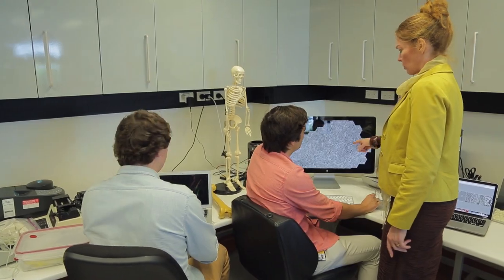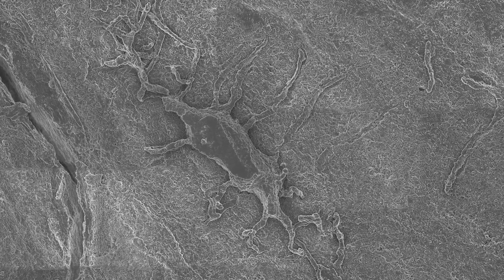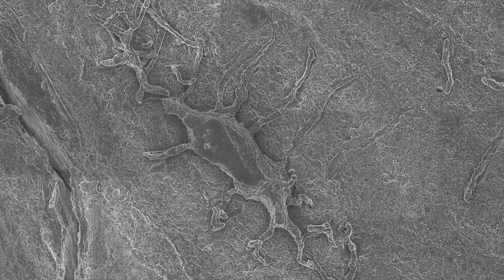Mapping the Body using the Google Maps API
Using previously top secret technology, Prof Melissa Knothe Tate and her team at UNSW Biomedical Engineering are zooming in and out of the human body right down to single cells, just as you would with Google maps.  Starting with the knee joint, the researchers can figure out how cells behave and impact on conditions like osteoarthritis.

Try zooming in on a hip bone using this tool. Use the zoom buttons on the bottom right :

UNSWTV is the official channel of UNSW Australia (the University of New South Wales), a powerhouse of cutting-edge research and teaching in the Asia-Pacific based in Sydney.  Innovation, technology and creativity are at the heart of what we do.  UNSW is recognised as the Australian university with the strongest links to industry and claims the largest proportion of alumni in top CEO positions.  With more than 50,000 students from more than 120 countries, we also have one of the most diverse student populations.

Utilizando la tecnología secreta previamente la parte superior, el profesor Melissa Knothe Tate y su equipo en la UNSW Ingeniería Biomédica son el zoom dentro y fuera del cuerpo humano hasta en las células individuales, al igual que lo haría con los mapas de Google. A partir de la articulación de la rodilla, los investigadores pueden averiguar cómo se comportan e impacto en las condiciones como la osteoartritis células.

Trate de hacer zoom sobre un hueso de la cadera usando esta herramienta. Utilice los botones del zoom en la parte inferior derecha:

UNSWTV es el canal oficial de la UNSW Australia (la Universidad de Nueva Gales del Sur), una fuente inagotable de investigación y enseñanza de vanguardia en el Asia y el Pacífico con sede en Sydney. La innovación, la tecnología y la creatividad están en el corazón de lo que hacemos. UNSW es ​​reconocida como la universidad australiana con los enlaces más fuertes para la industria y reclama la mayor proporción de alumnos en posiciones superiores CEO. Con más de 50.000 estudiantes de más de 120 países, también tenemos una de las más diversas poblaciones de estudiantes.

Usando anteriormente top tecnologia secreta, Prof Melissa Knothe Tate e sua equipe no UNSW Engenharia Biomédica são zoom in e out do corpo humano até ao células individuais, assim como você faria com o Google Maps. Começando com a articulação do joelho, os pesquisadores podem descobrir como as células se comportam e impacto sobre as condições como osteoartrite.

Experimente o zoom em um osso do quadril usando esta ferramenta. Use os botões de zoom no canto inferior direito:

UNSWTV é o canal oficial da UNSW Austrália (da Universidade de Nova Gales do Sul), uma usina de pesquisas de ponta e de ensino na região Ásia-Pacífico com sede em Sydney. Inovação, tecnologia e criatividade são o coração do que fazemos. UNSW é reconhecida como a universidade australiana com as ligações mais fortes para a indústria e reivindica a maior proporção de ex-alunos em posições de CEO de topo. Com mais de 50.000 estudantes de mais de 120 países, também temos uma das mais diversas populações estudantis.